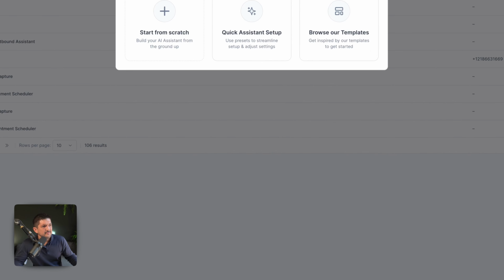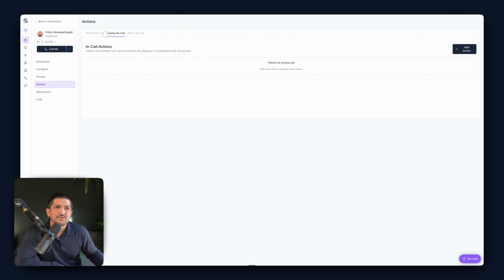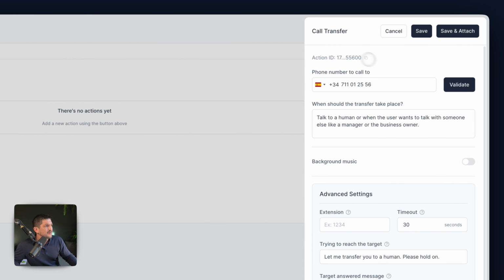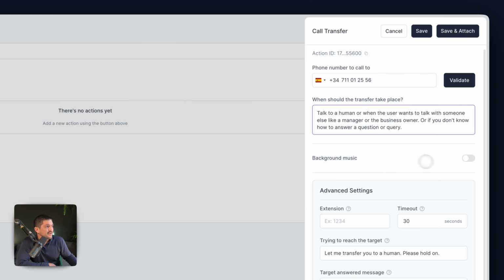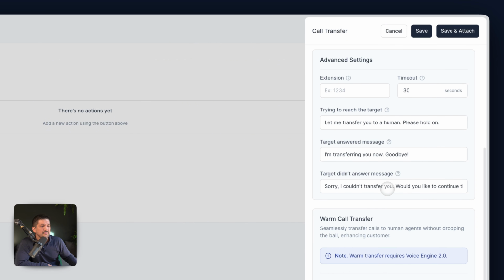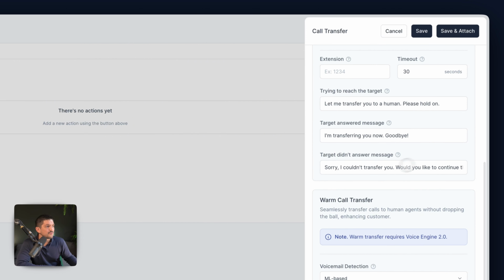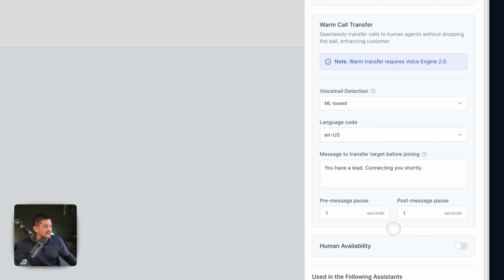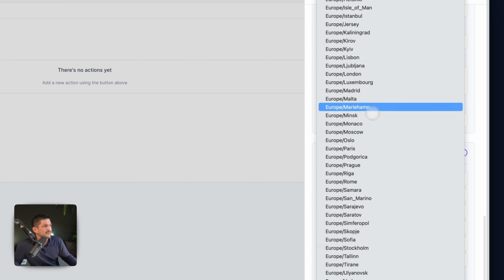Voice AI Assistant + Human = PERFECTION